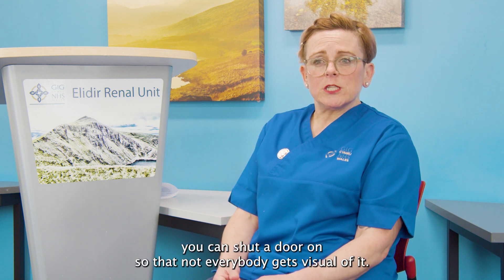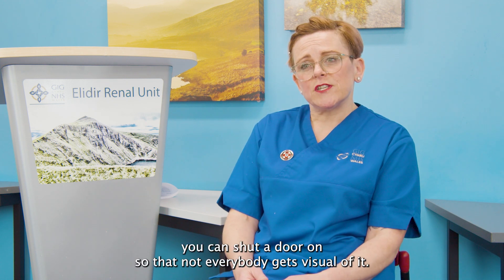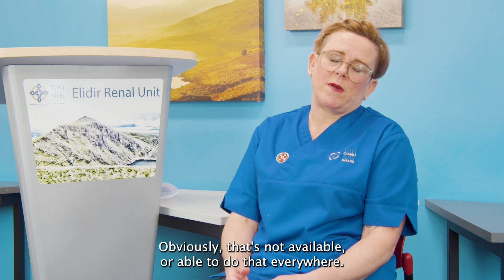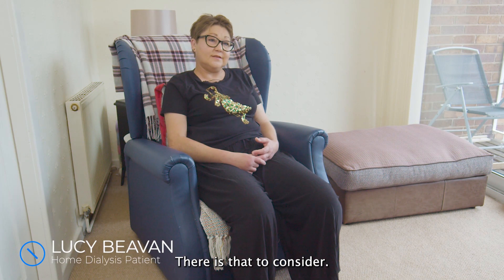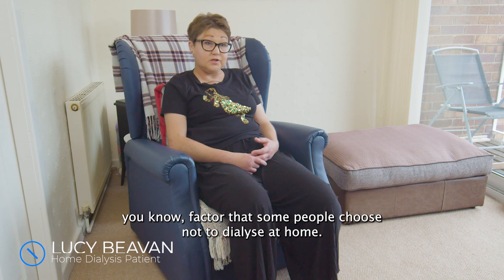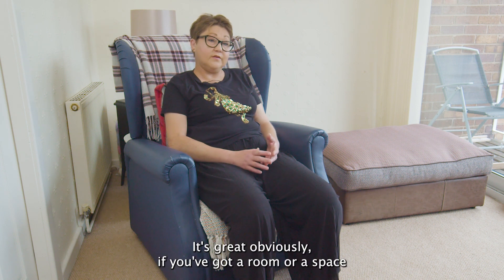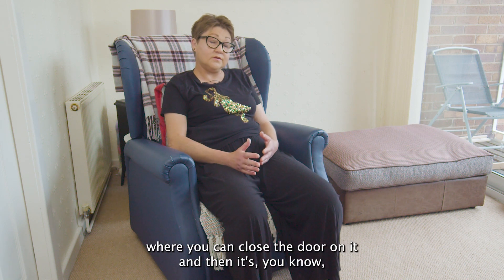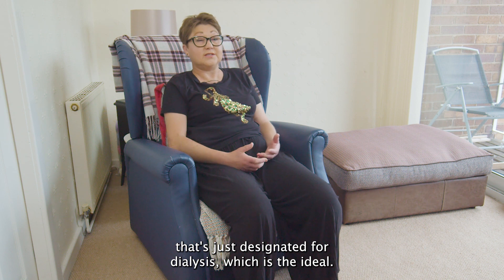FAQ: Will my home look too much like a hospital?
The information contained in this multimedia content (Video Content) represents the views and opinions of the original creators of the Video Content and does not necessarily represent the views or opinions of Swansea Bay University Health Board (SBUHB), Hywel Dda University Health Board, Cardiff & Vale University Health Board, Betsi Cadwaladr University Health Board, Cwm Tâf Morgannwg University Health Board, Aneurin Bevan University Health Board, Powys Teaching Health Board, Welsh Kidney Network (WKN), Welsh Health Specialised Services Committee (WHSSC) or NHS Wales.

The Video Content has been made available for informational and educational purposes only. The above organisations do not make any representation or warranties with respect to the accuracy, applicability, fitness or completeness of the Video Content. The above organisations do not warrant the performance, effectiveness or applicability of any sites listed or linked to in any Video Content.

The Video Content Is not intended to be a substitute for professional medical advice, diagnosis or treatment. Always seek the advice of your renal team, physician or other qualified heaithcare provider with any questions you may have regarding a medical condition or treatment plan. Never disregard medical advice or delay in seeking it because of something you have read or seen in this video or website.

1.) limit or exclude any liability for death or personal injury resulting from negligence;
2.) limit or exclude any liability for fraud or fraudulent misrepresentation;
3.) limit any liabilities in any way that is not permitted under applicable law; or
4.) exclude any liabilities that may not be excluded under applicable law.

Maer wybodaeth sydd wedit chynnwys yn y cynnwys amlgyfrwng hwn (Cynnwys Fideo) yn cynrychioli safbwyntiau a barn crewyr gwreiddiol y Cynnwys Fideo ac nid yw o reidwydd yn cynrychioli safbwyntiau neu farnau Bwrdd lechyd Prifysgol Bae Abertawe (BIPBA), Bwrdd lechyd Prifysgol Hywel Dda, Bwrdd lechyd Prifysgol Caerdydd a'r Fro, Bwrdd lechyd Prifysgol Betsi Cadwaladr, Bwrdd lechyd Prifysgol Cwm Taf Morgannwg, Bwrdd lechyd Prifysgol Aneurin Bevan, Bwrdd lechyd Addysgu Powys, Rhwydwaith Arennau Cymru (WKN), Pwyllgor Gwasanaethau lechyd Arbenigol Cymru (WHSSC) neu GIG Cymru. Nid yw idangosiad y Cynnwys Fideo ar wefan yn unig yn oyfystyr @ chymeradwyaeth gan BIPBC nai gysylitiadau o Gynnwys Fideo or fath.

Maer Cynnwys Fideo ar gael at ddibenion gwybodaeth ac addysgol yn unig. Nid ywr sefydiadau uchod yn gwneud unrhyw gynrychiolaeth na gwarantau o ran cywirdeb, cymhwysedd, addasrwydd neu gyflawnrwydd y Cynnwys Fideo. Nid ywr sefydliadau uchod yn gwarantu perfformiad, effeithiolwydd na chymhwysedd unrhyw wefannau a restrir neu y cysylltir @ hwy mewn unrhyw Gynnwys Fideo.

Nid ywr Cynnwys Fideo wedi'i fwriadu i gymryd lle cyngor meddygol proffesiynol, diagnosis neu driniaeth. Ceisiwch gyngor eich tim arennol, meddyg neu ddarparwr goal iechyd cymwys arall bob amser gydag unhyw gwestiynau sydd gennych ynglyn â chyflwr meddygol neu gynllun triniaeth.

Peidiwch byth ag anwybyddu cyngor meddygol neu oedi cyn ei geisio oherwydd rhywbeth yr ydych wedi'i ddarilen neu ei weld yn y fideo neu'r wefan hon.

Ni fydd unrhyw beth yn yr ymwadiad hwn yn:

1.) Cyfyngu neu eithrio unrhyw atebolrwydd am farwolaeth neu anaf personol o ganlyniad i esgeulustod;
2.) Cyfyngu neu eithrio unrhyw atebolrwydd am dwyll neu gamliwio twyllodrus;
3.) Cyfyngu ar unrhyw wymedigaethau mewn unrhyw ffordd na chaniateir o dan gyfraith berthnasol, neu
4.) Eithrio unrhyw rwymedigaethau na ellir eu heithrio o dan gyfraith berthnasol